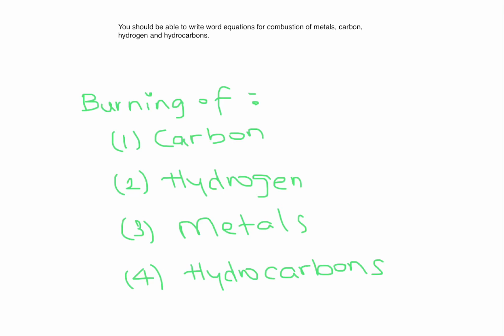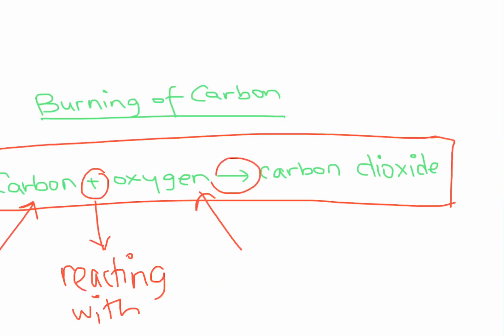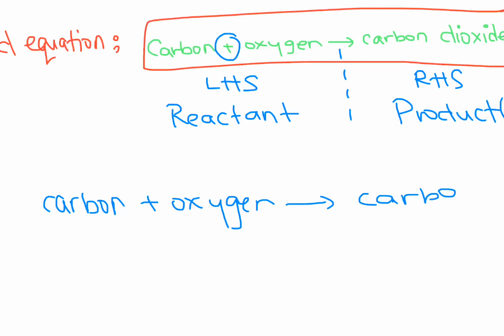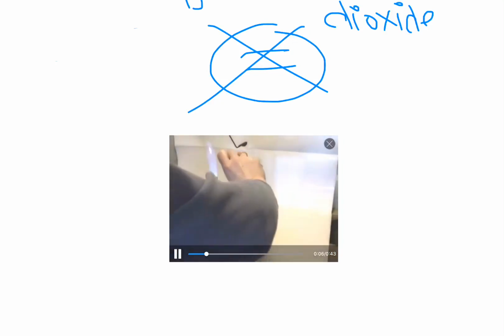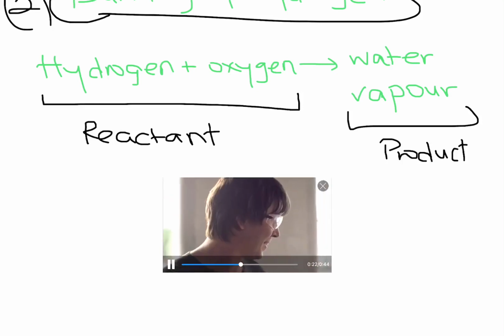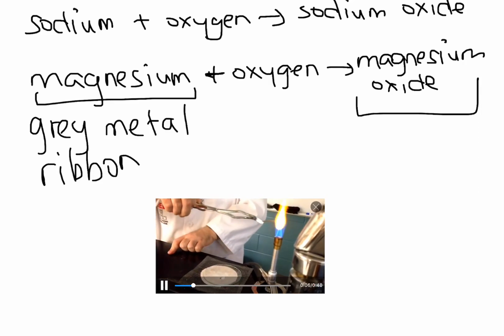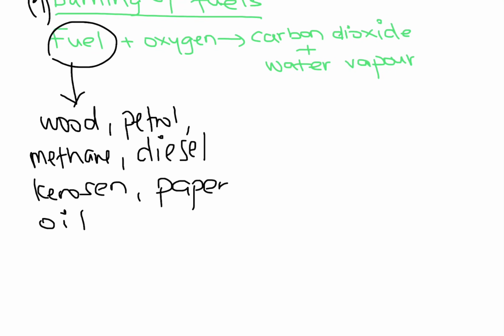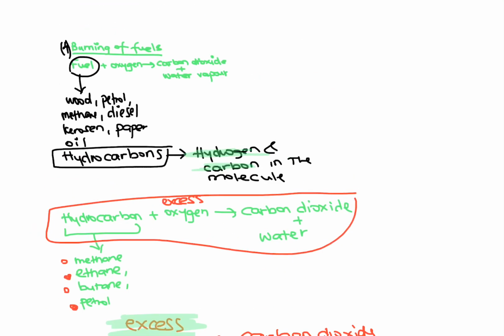Grade 9- combustion of hydrogen, carbon, metals and hydrocarbons